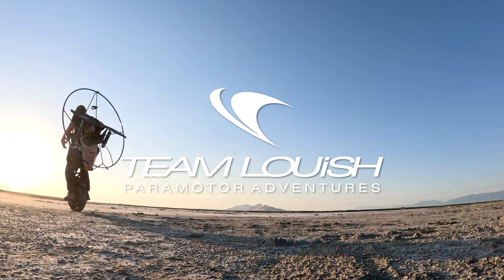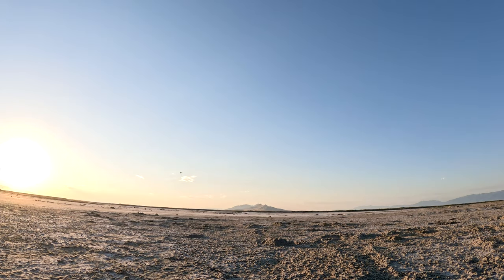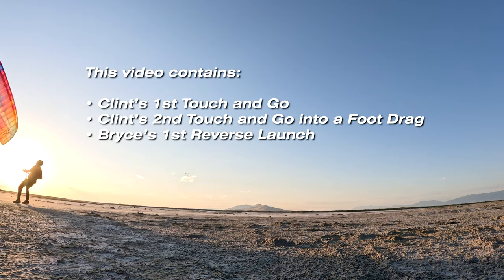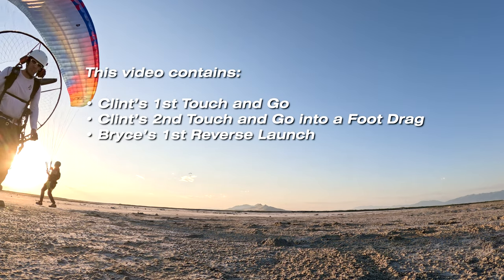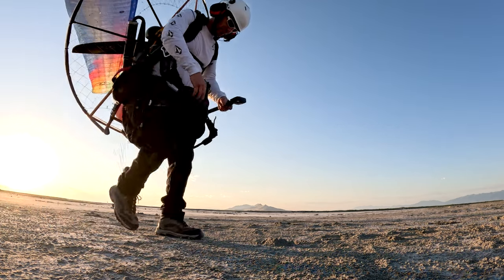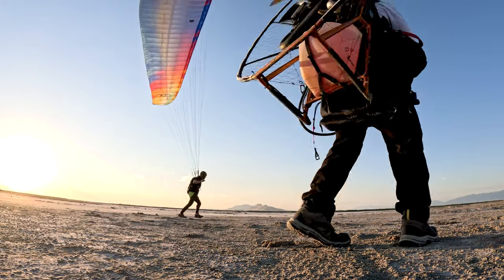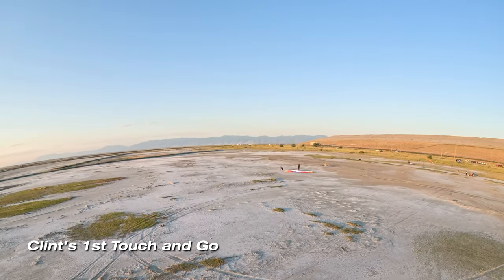Paramotor First Time Touch and Go into Foot Drag and Reverse Launching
Team Louish Paramotor Adventures - Saltair, UT. The Windy app was reporting 8mph gusting 20mph. I really enjoyed flying in the higher wind, it gave us an opportunity to do some touch and goes for the first time. This video has Clint's first touch and go into a foot drag. Bryce did his first reverse launch (we don't do many reverse launches out here). With the SupAir harness on my Mini plane, I never have to scooch much to get in my seat after launch. But when I did a foot drag directly from launch, I really came out of my seat more and it was the first time I ever had to really make an attempt to get back in my seat.  Just something to be aware of if you try it.

We both fly using the Gaggle App and we highly recommend it. It provides us real time data of airplanes or other pilots around us, tracks all our flights, makes locating your friends easier too. I have my phone attached with Velcro to my Gin flight deck so it stays open in my lap. I can view the map my speed, wind speed and direction at all times. The app will even announce at set intervals any specific data you want. It will warn me when I enter new air space as well.

Powered Paragliding PPG
Clint's riding the Miniplane w/ Vittorazi Moster 185 electric start, Red and Orange Ozone Roadster 26m
Bryce is on the Parajet Maverick w/ Vittorazi Moster 185 and the BGD Magic 24m